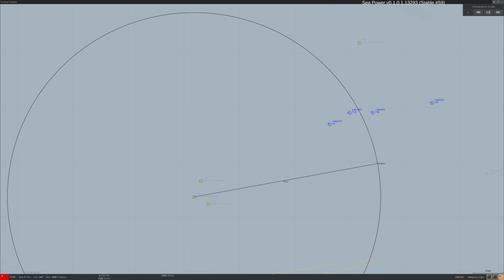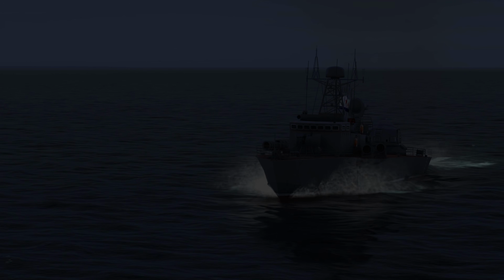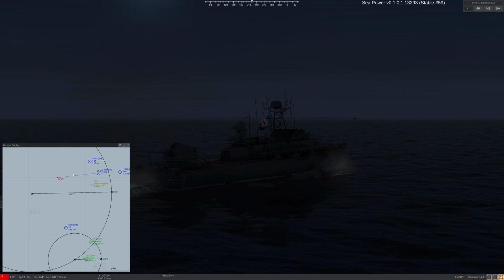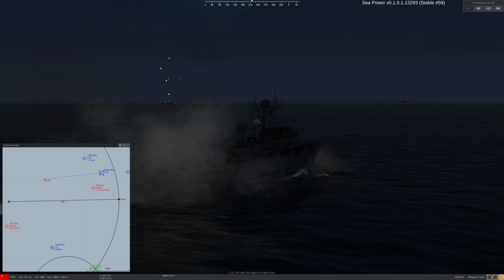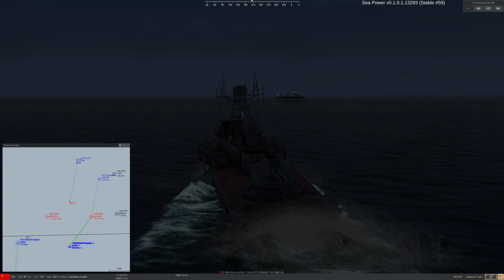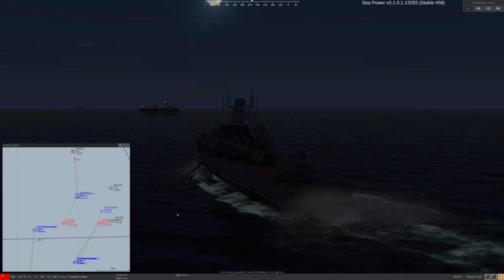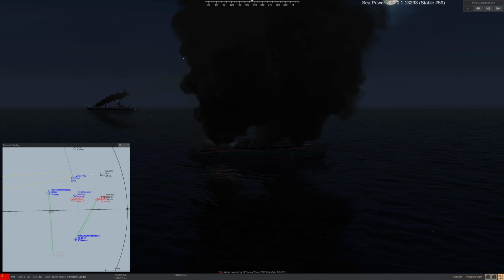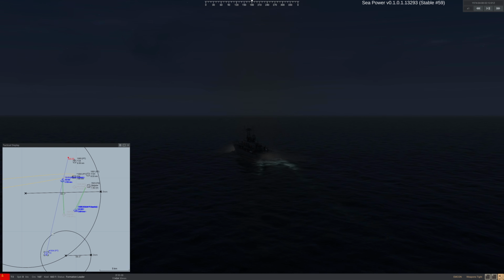SEA POWER Torpedo Boat Attack! || New Naval Simulation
Whether it's gunning it out with Boghammars in a surface duel, fighting off aerial attackers armed with long-range missiles, or hunting for enemy submarines with aircraft and surface ships, advanced weaponry and sensors are at your disposal. Can you successfully hide your forces while detecting and tracking theirs? It is up to you to play an advanced game of cat and mouse on the high seas, to seize the initiative and attack with the advantage of surprise on your side.